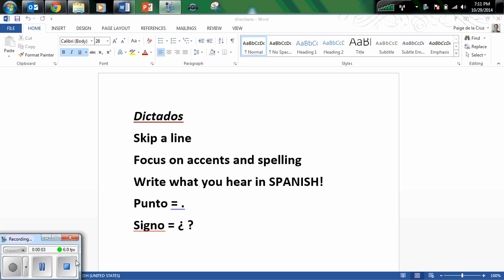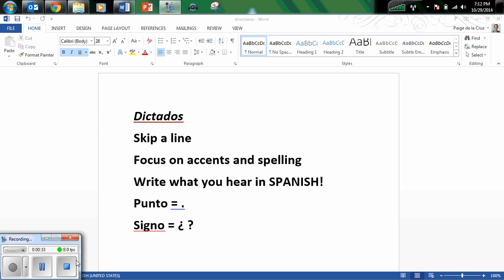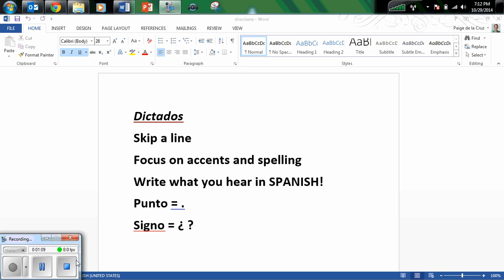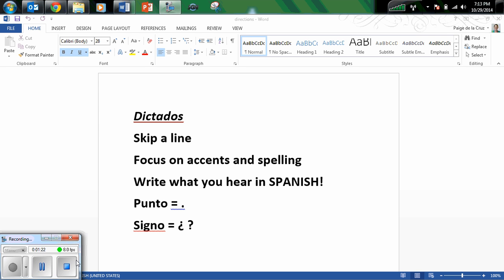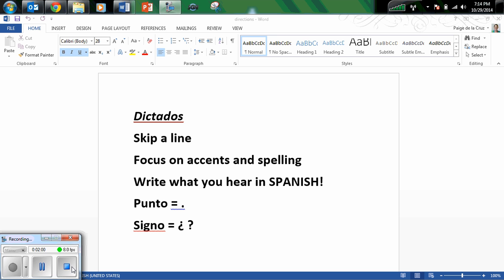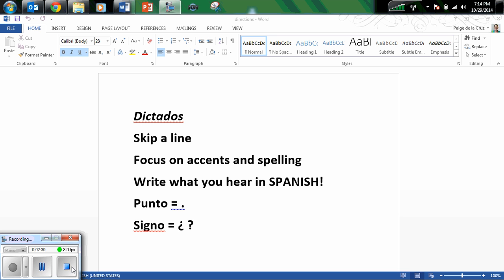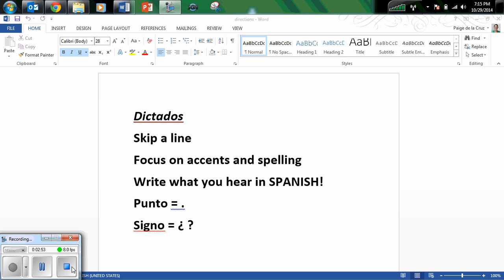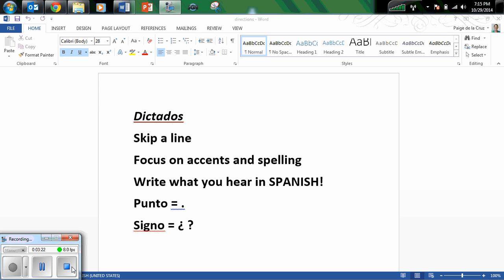Espanol 3: Dictado #5